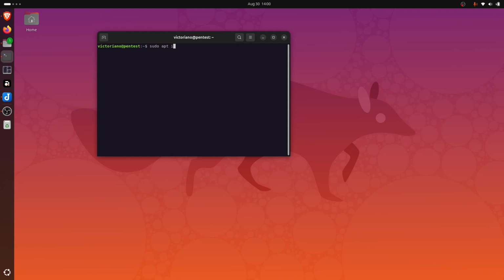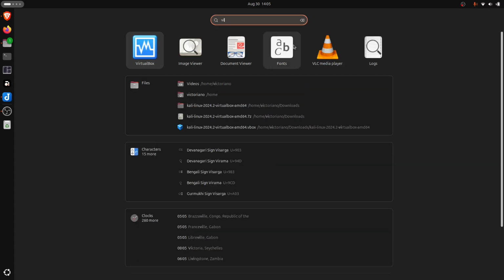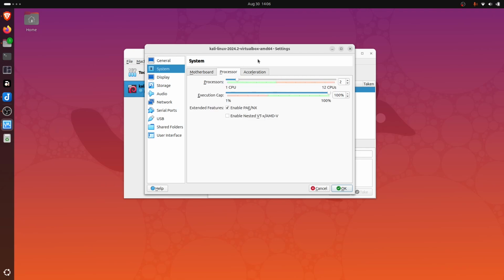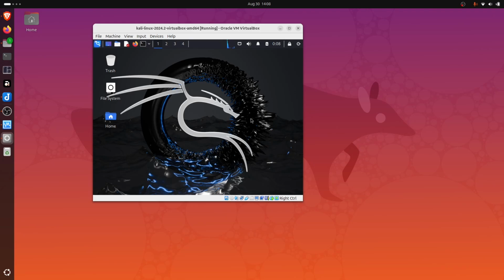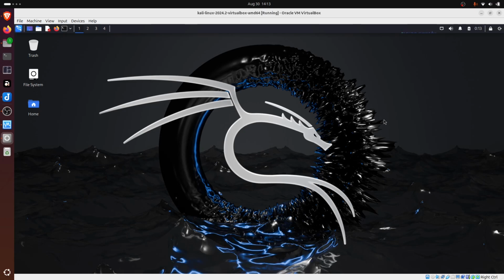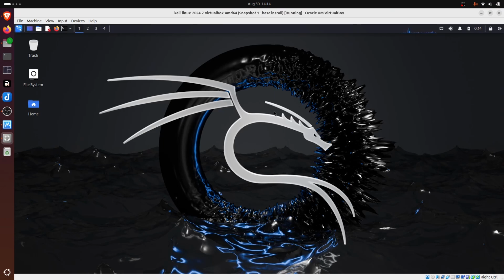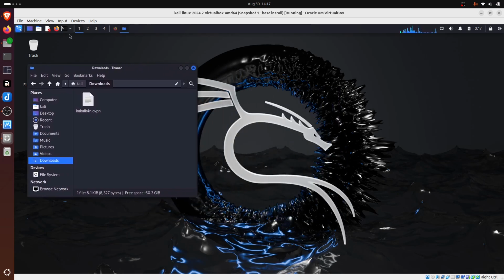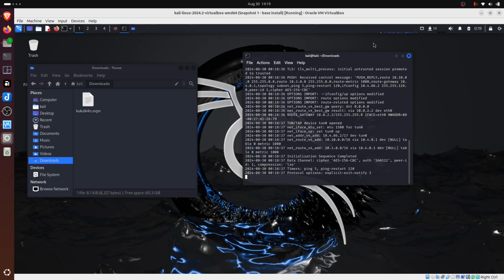How to Connect to TryHackMe VPN with Kali in Virtualbox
TryHackMe is an online platform for cyber security training and capture the flag. I have been using TryHackMe for about 6 months now and have learned a lot since. One of the things that I really struggled with in the beginning was setting up my own Virtual Machine (VM) and connecting to a TryHackMe machine using OpenVPN.

Chapters:
0:00 Intro
1:12 Installing Virtualbox
1:29 Download Kali VM
2:35 Adding Kali to Virtualbox
3:06 VM Settings - Processor, Memory
4:38 Running Kali VM
5:37 Automatic Resolution Scaling
6:52 Taking Snapshots
8:04 Connecting to TryHackMe VPN